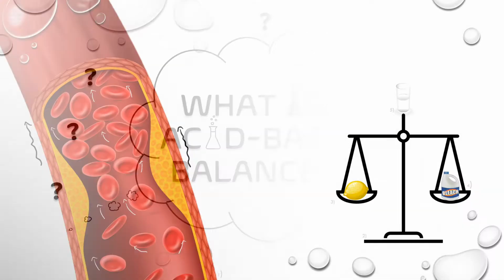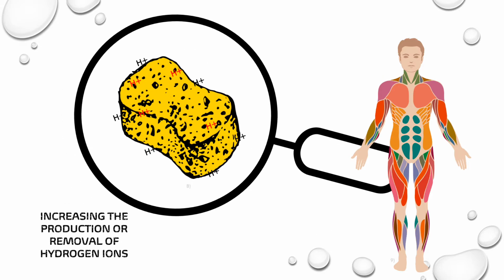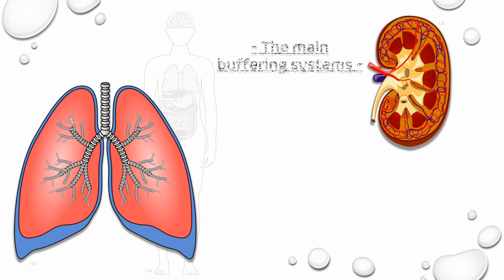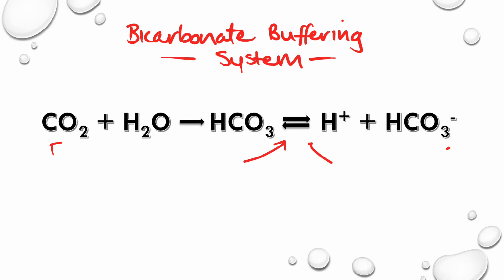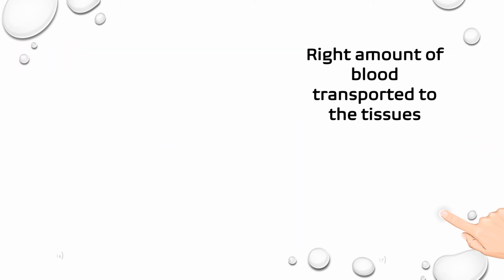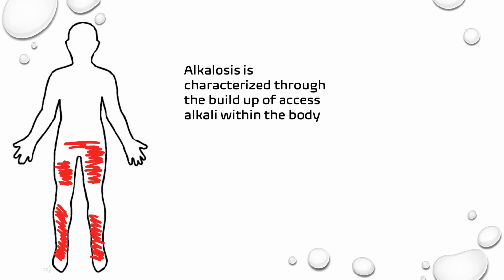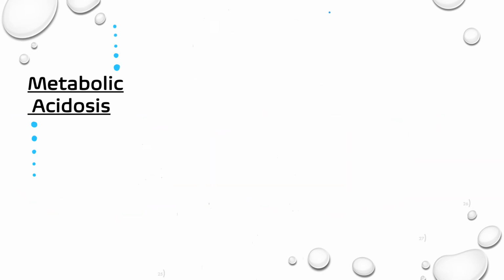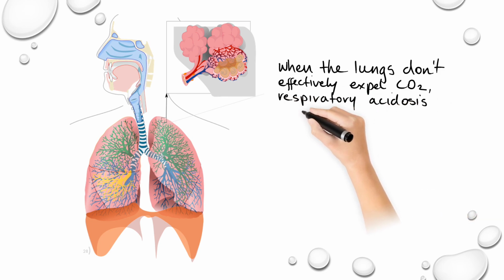What is acid-base balance?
Shannon and Anna's presentation video for Anatomy assessment 185.